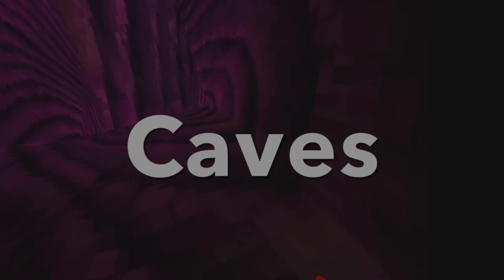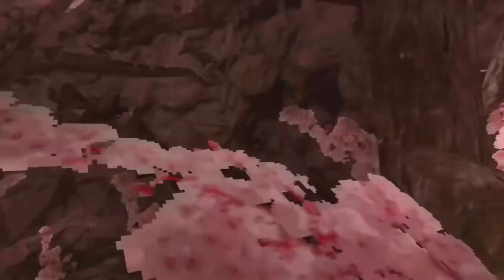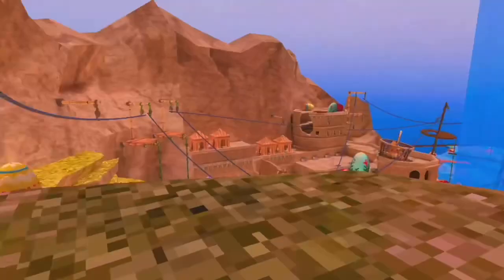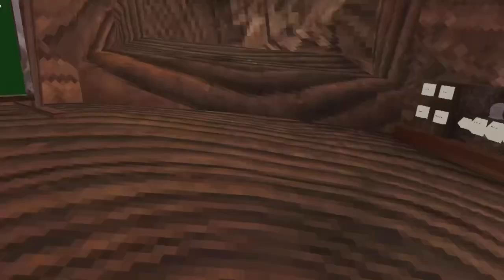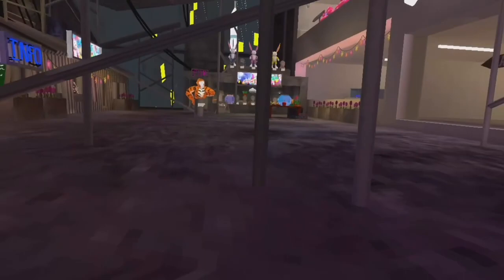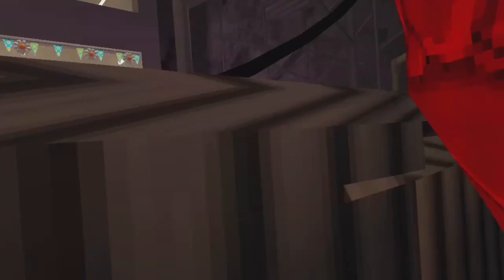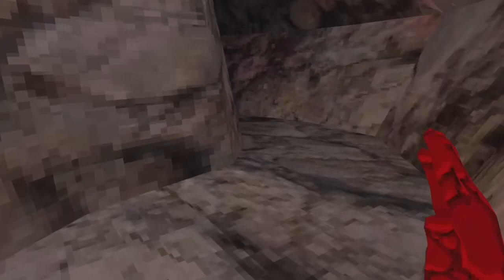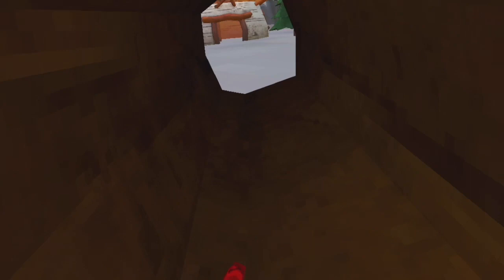How to get to all maps in gorilla tag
How find your way to all the current maps in gorilla tag